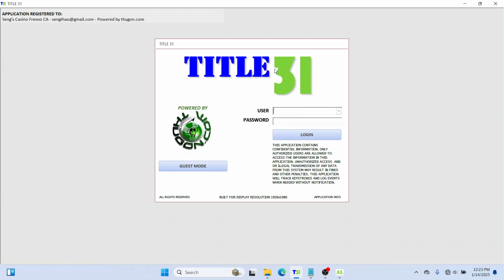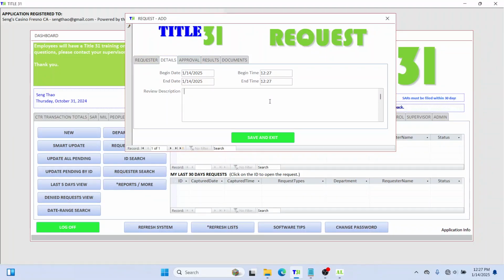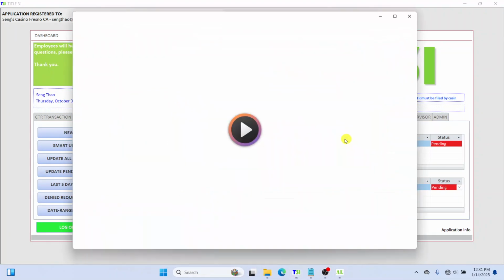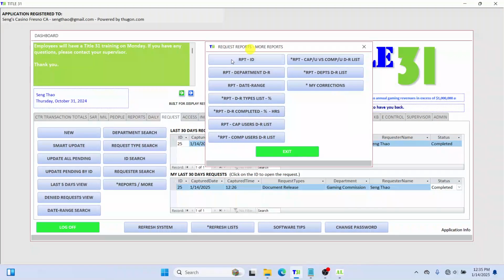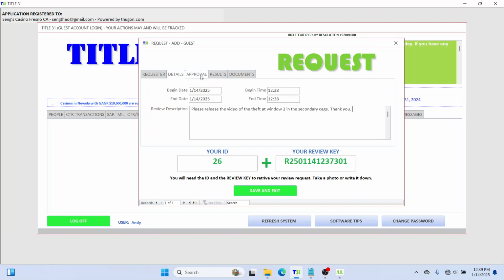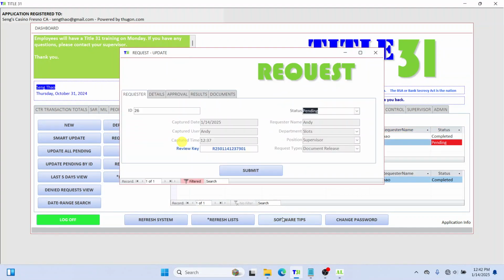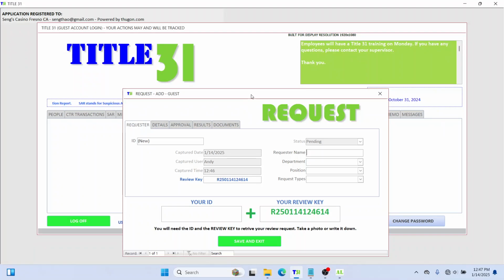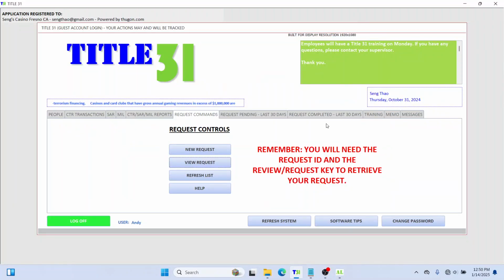Title 31 software REQUEST MODULE training.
This training explains the REQUEST or REVIEW module in the Title 31 software. The training explains how the REQUEST module works, reports, replies, retrieval and much more.
The Title 31 software is a free software for all casinos to use for meeting and exceeding FINCEN and BSA requirements.

If you own a store that does check cashing or money orders then yes, this software can help you too.